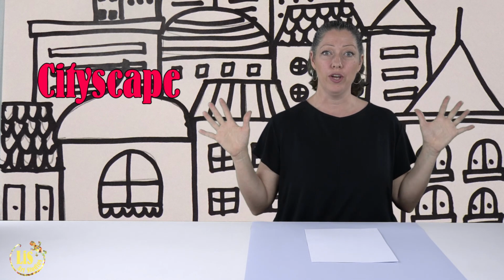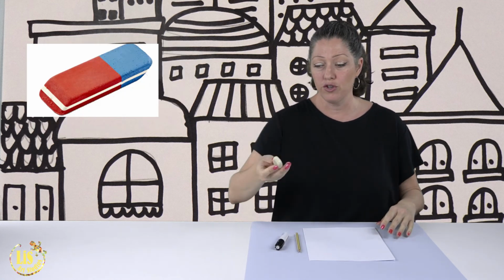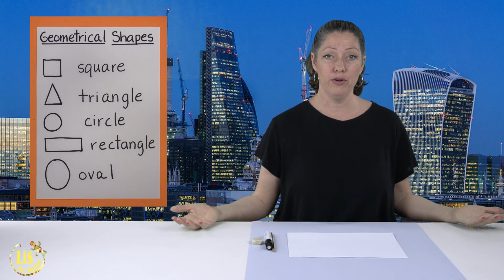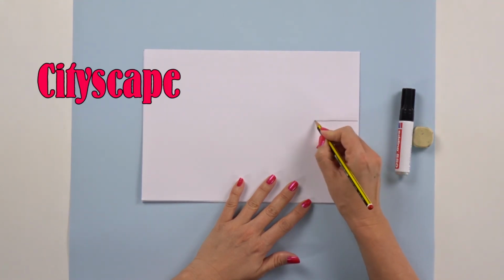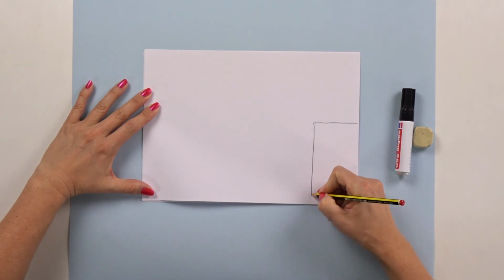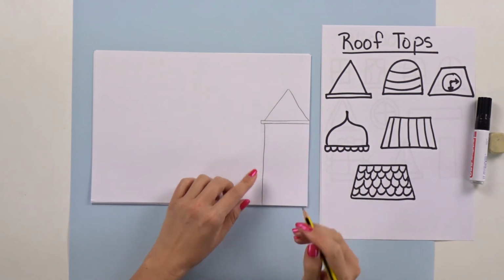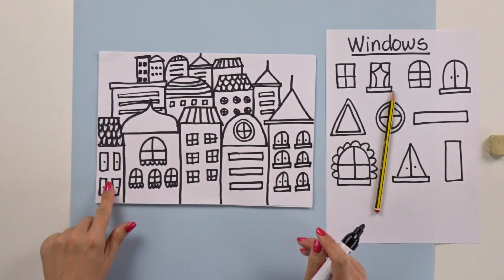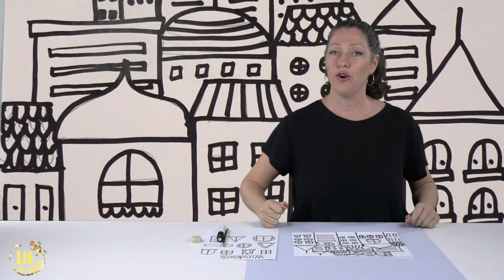ART Cityscape Perspective DRAWING for Children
G1L8S1 This is a first grade lesson on drawing perspective of a city.